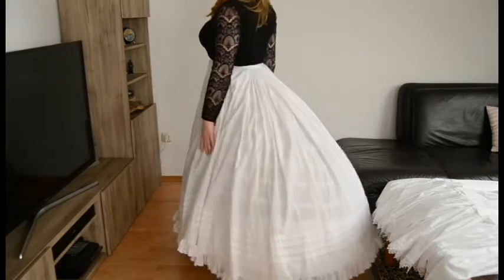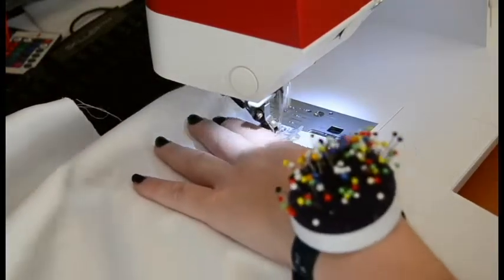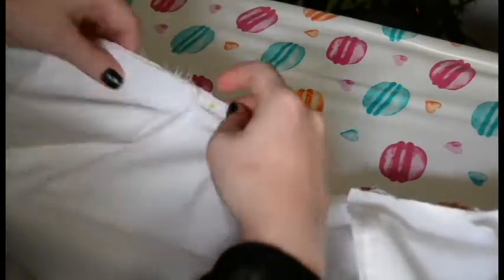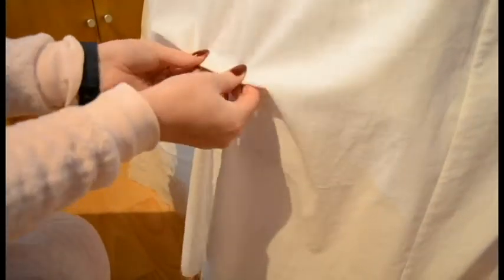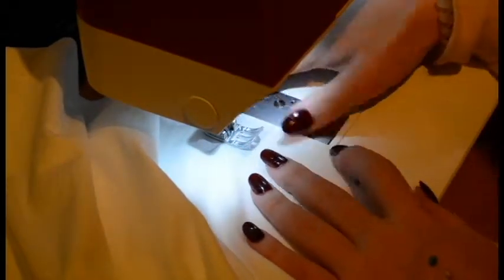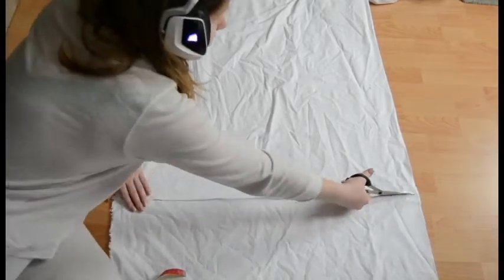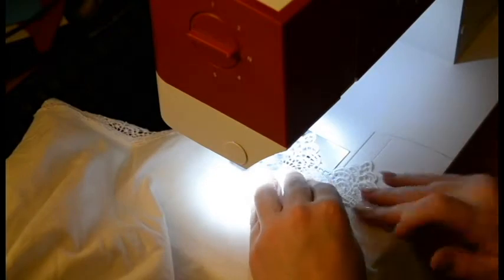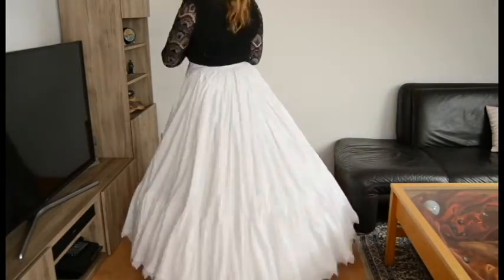Empress Sisi Cosplay Series Part #3: The Petticoats | Victorian Pattern Walkthrough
Helloo my dears,

I hope you hab nice christmas days!
I'm back with a new video of my Sisi Cosplay Series, this time with the petticoats.
The skirt (with train!) out of satin and tulle and with a lot embroidered stars will be next!

I used cottin fabric for these skirts.